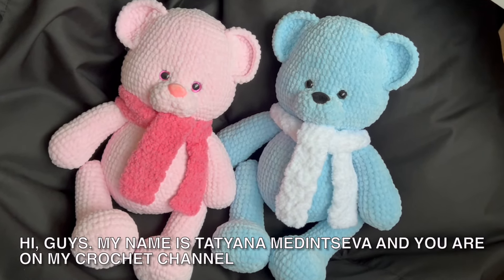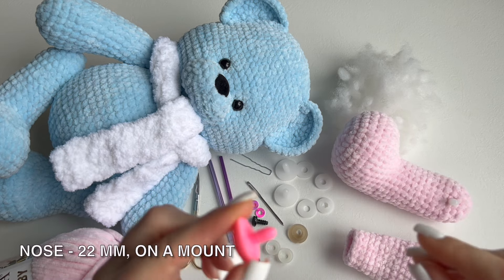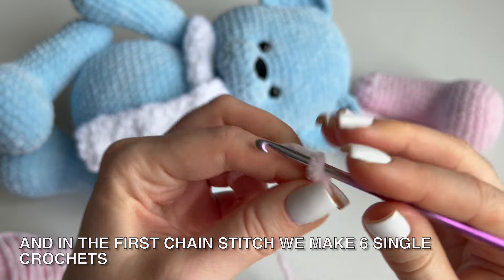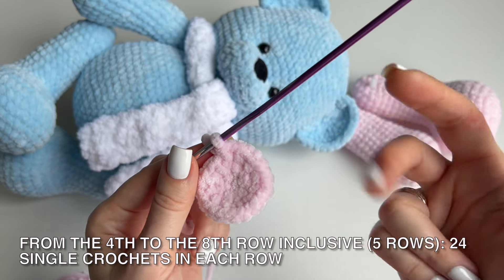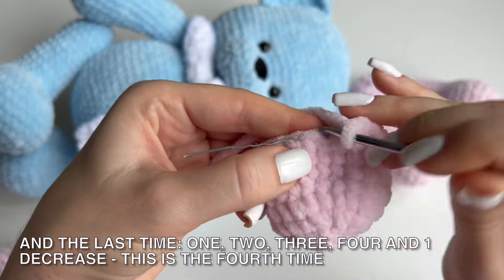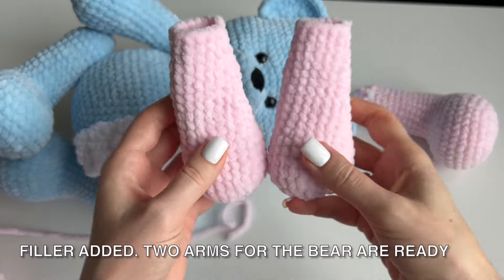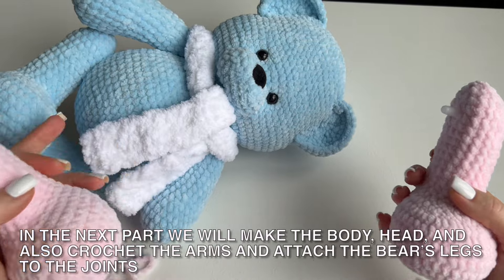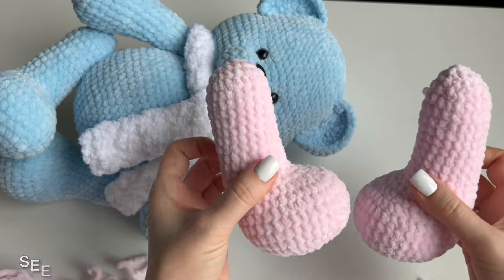BEAR 13.8-16.5" cute and big / Video tutorial / Part 1 / Bear crochet pattern ETSY / Amigurumi bear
For the convenience of crocheting this BIG and CUTE BEAR 13.8" (16.5"), master class on crocheting this toy is available on Etsy (pattern in PDF format, full and short version). For those who want to simplify the crocheting process or just want to say thank ME and support my creativity, you are welcome

In this video, I describe and show tutorial and crochet pattern, how you can easily and simply crochet a BIG and CUTE BEAR. The tutorail is a step-by-step instruction for crocheting an amigurumi bear. Even a beginner can make such a lovely plush toy.
In this part I show you how to crochet legs and arms. There will be 3 parts in total.
I wish you also to get such a wonderful BEAR!!!

00:00 Introduction
01:06 What you need
01:53 About the bear 13.8”
04:15 About the bear 16.5”
05:35 Arms
12:40 Legs